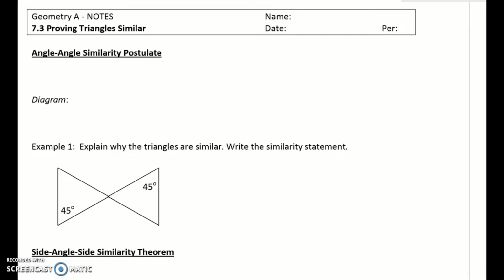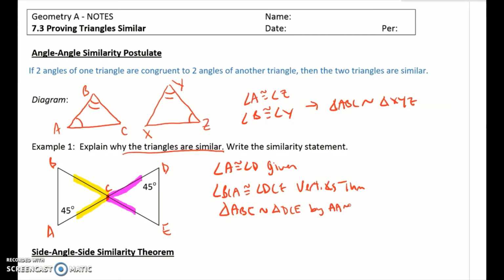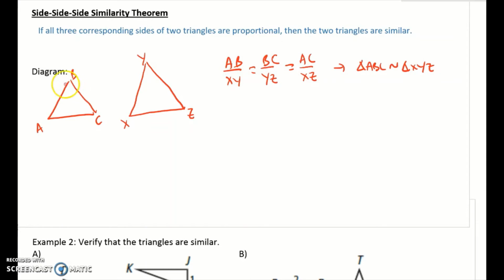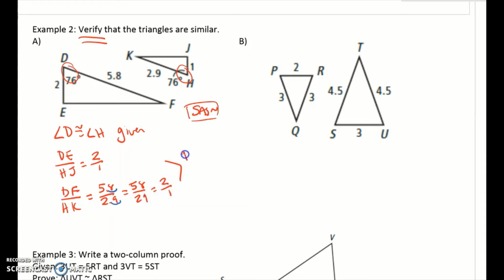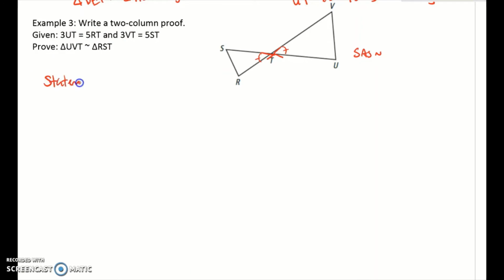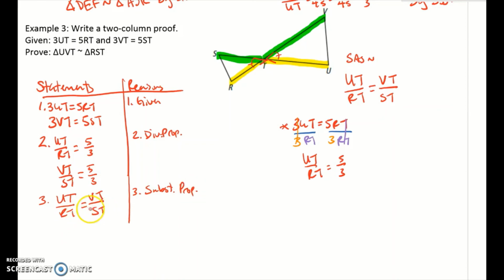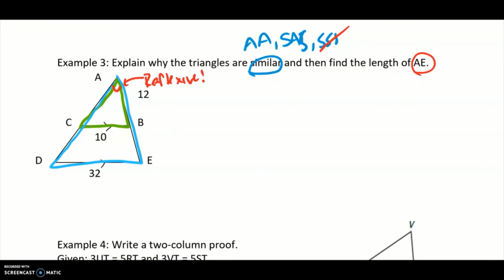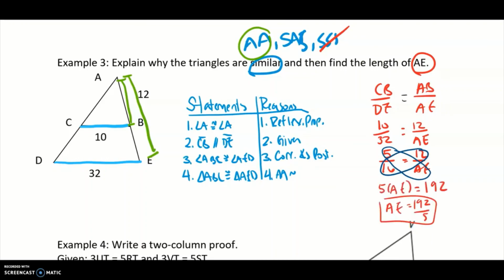8 2 Proving Triangles Similar